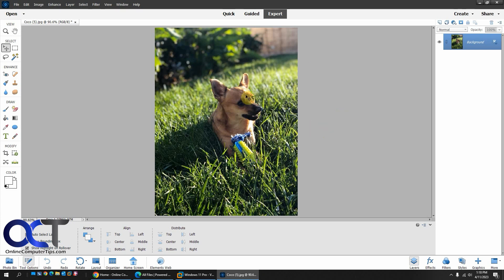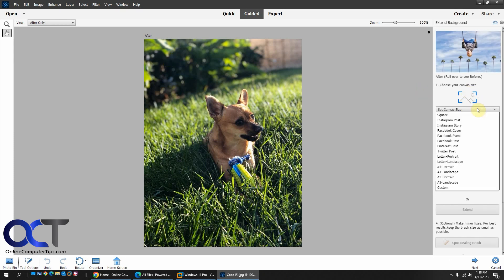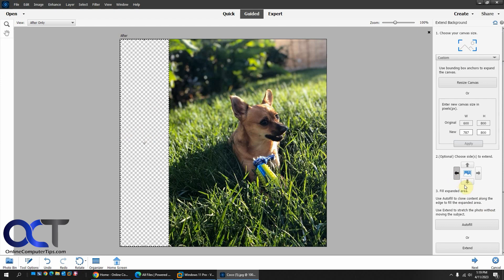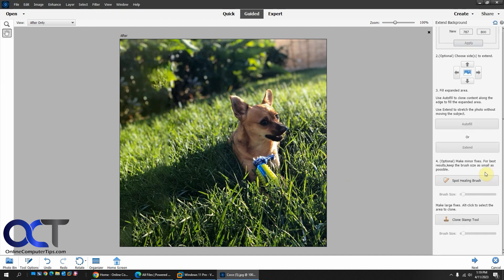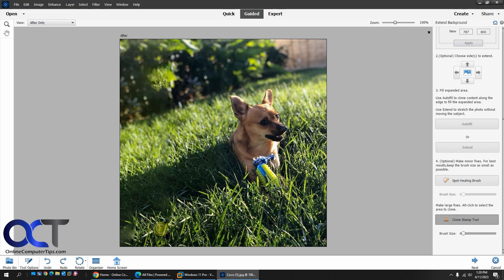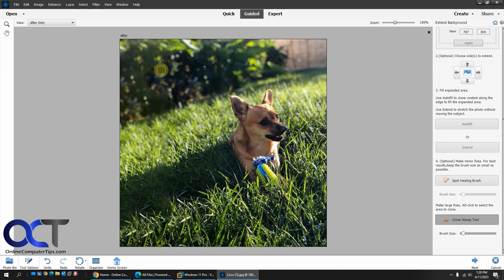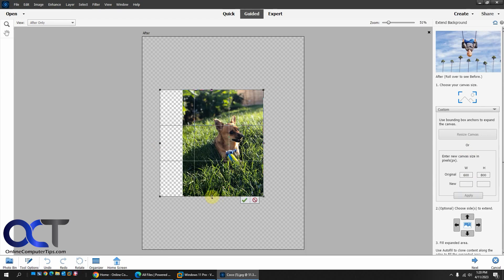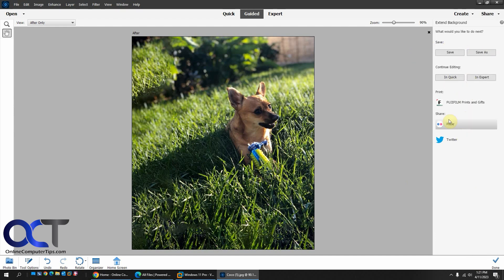How to Extend the Background of a Photo in Adobe Photoshop Elements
If you have a picture and want to extend the background or even the entire photo itself, you can easily do so in Photoshop Elements using the extend background feature under special edits. You can then choose a standard size such as an Instragram or Facebook size or create your own custom size. You can then extend the background up, down, left, right or any combination of directions. Once you extend the background to the size you want and autofill your new blank space, you can then use the Spot Healing Brush or Clone Stamp Tool to touch up your extended background.

Check out our book (Photoshop Elements Made Easy) that is designed to take your photo editing skills to the next level!